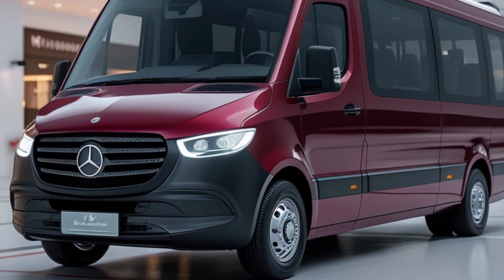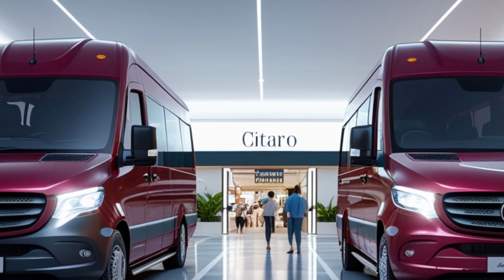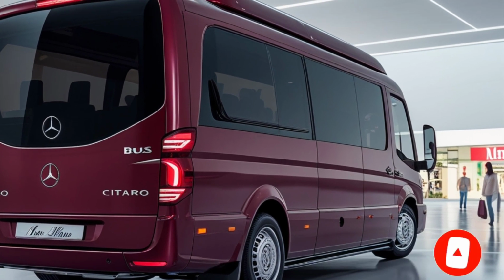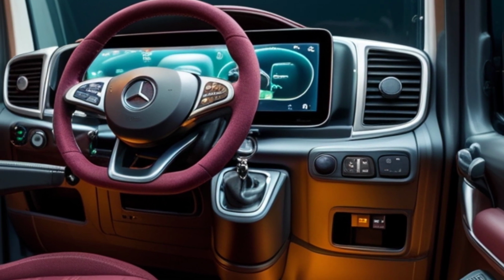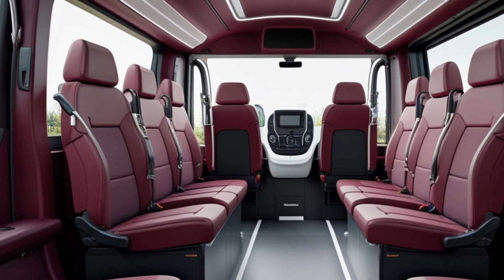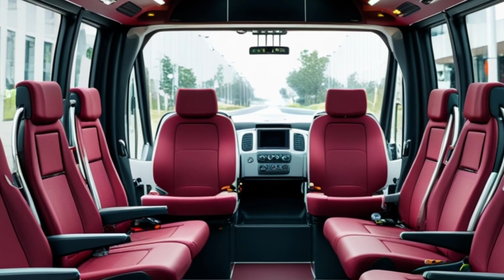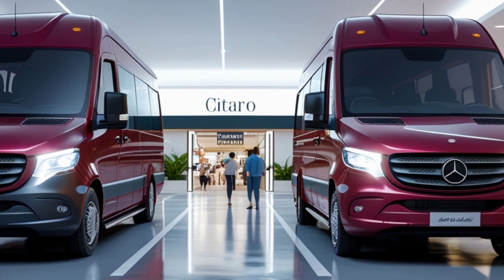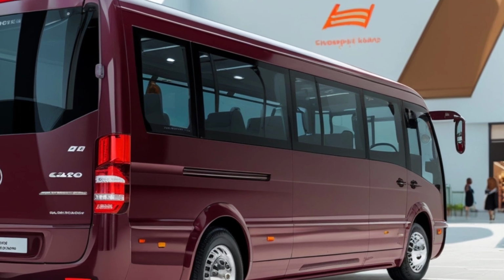2025 Mercedes-Benz Citaro Bus – Next-Level Urban Transportation & Pricing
The 2025 Mercedes-Benz Citaro Bus is the latest innovation in urban transportation, featuring cutting-edge technology, enhanced comfort, and improved efficiency. Its aerodynamic front design includes a sleek grille with the iconic Mercedes-Benz logo and LED headlights for superior visibility. The large windshield enhances safety, while the wide entry door ensures smooth boarding. The rear showcases LED taillights, a reinforced bumper, and an easily accessible engine compartment for maintenance.

Inside, the driver’s cockpit features a digital dashboard, multifunction steering wheel, and an advanced infotainment system for seamless connectivity. The spacious passenger area includes premium seating, USB charging ports, and an upgraded climate control system. Soundproofing enhances ride comfort, and a dedicated wheelchair-accessible section ensures inclusivity.

The 2025 Citaro is available in diesel, hybrid, and fully electric variants, starting at $350,000 for diesel, $400,000 for hybrid, and $450,000 for the eCitaro. Designed for modern cities, this bus prioritizes efficiency, sustainability, and passenger convenience.